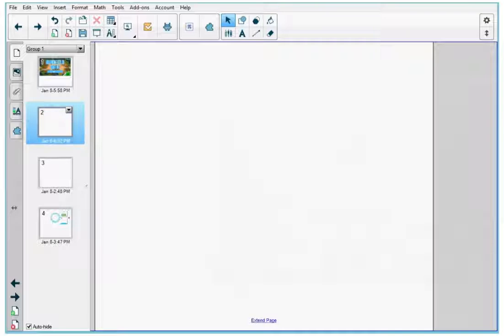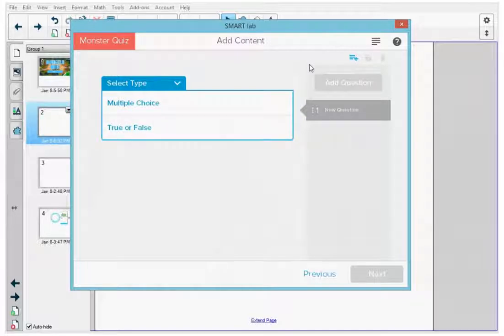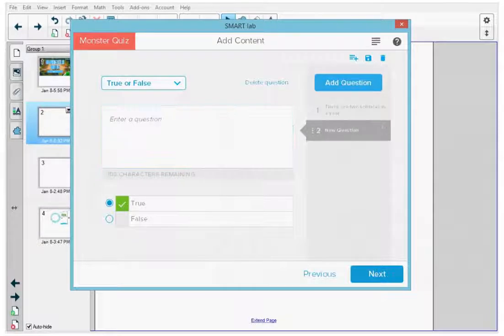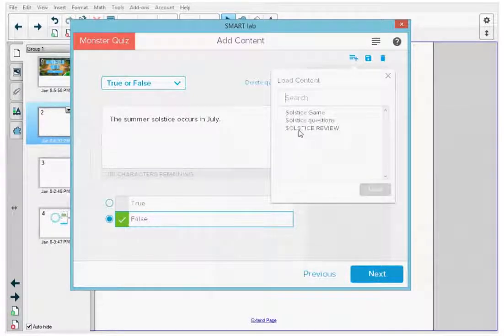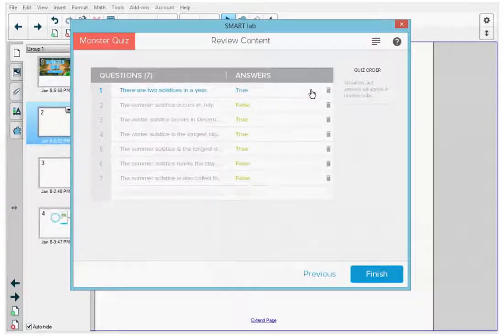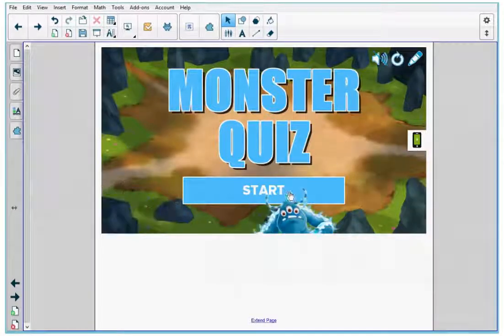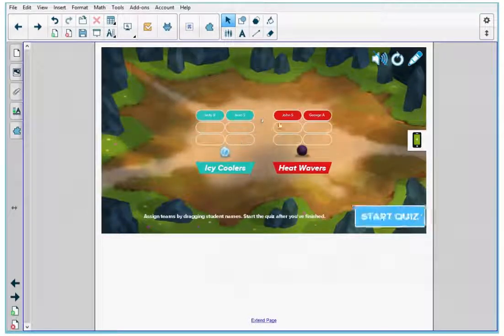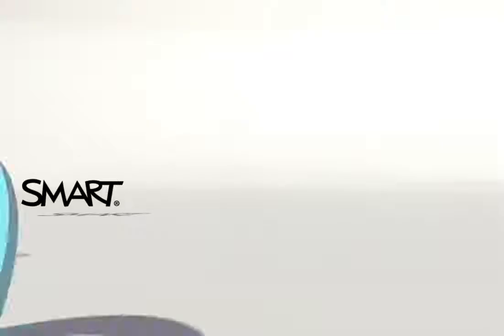How to use Monster Quiz